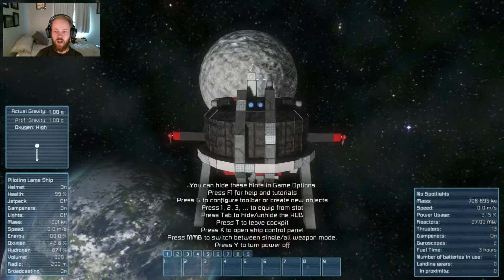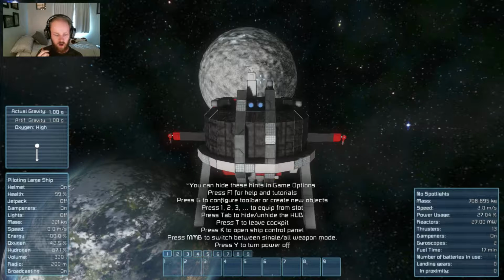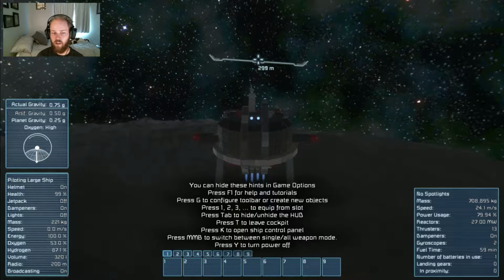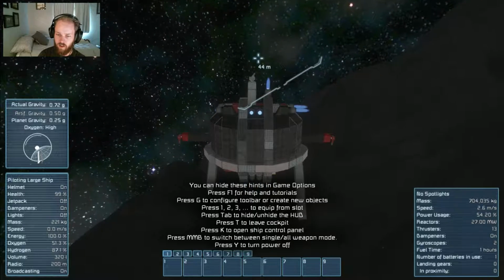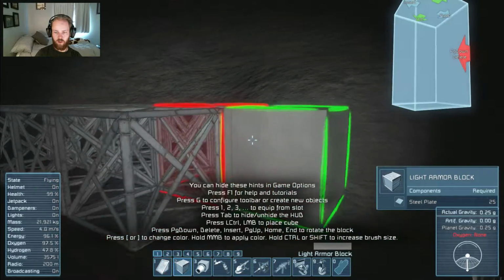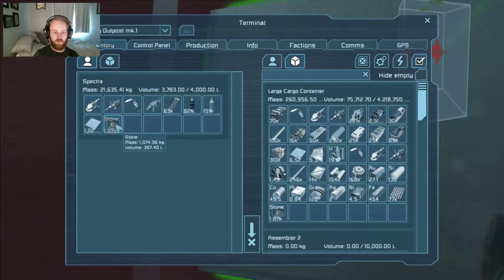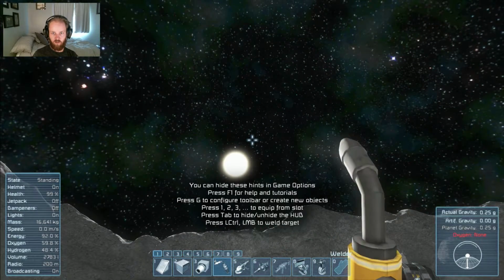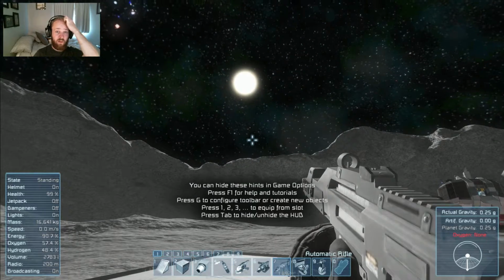Space Engineers Part 5 (Moon Base)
Our narrator was super tired so decided to take a nap instead of typing this description.